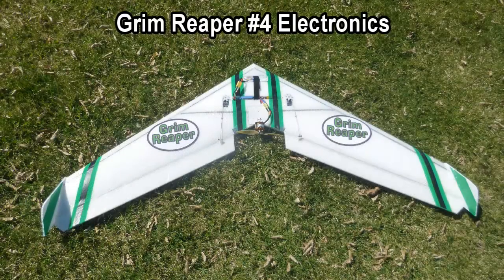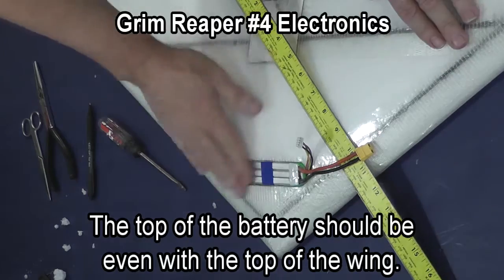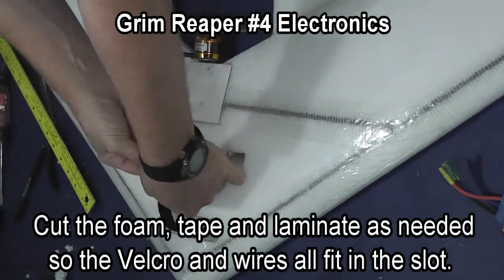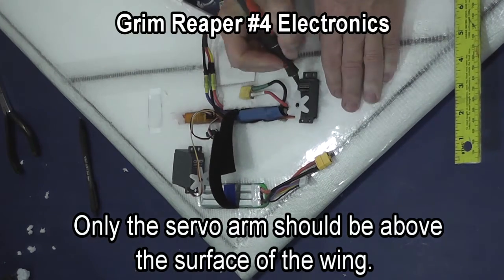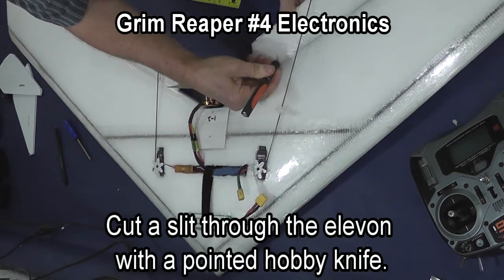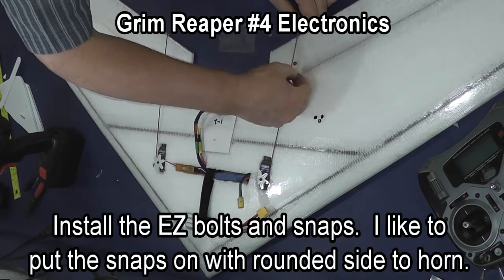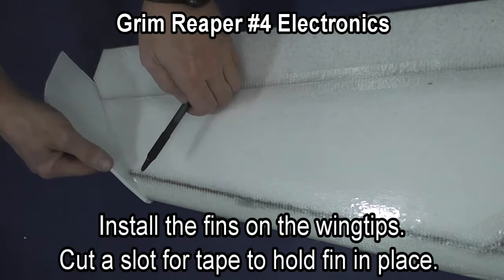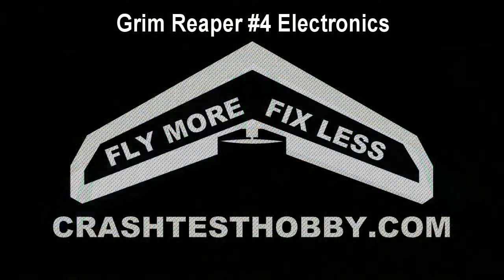Grim Reaper Build #4 Electronics (no music)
This is a Grim Reaper I built and flew in about 6 hours building time in a 24 hour period.  This video show show to install electronics. (no music)